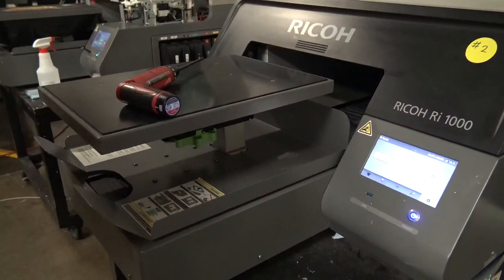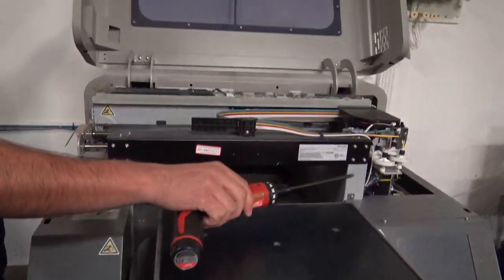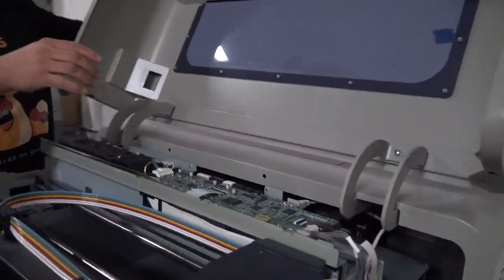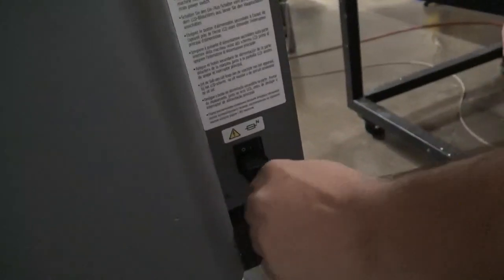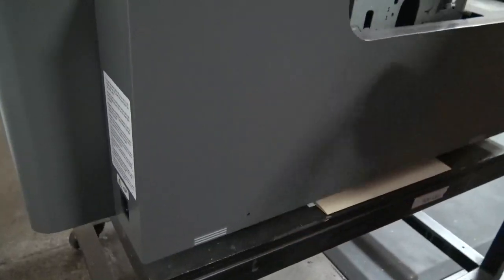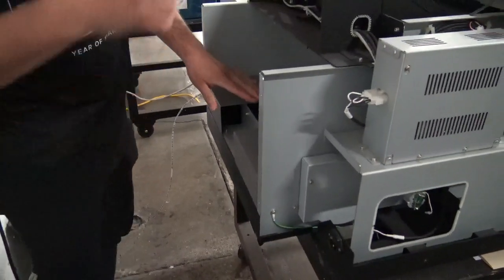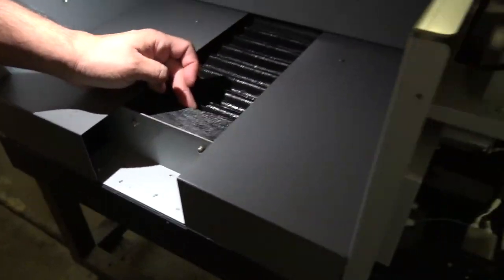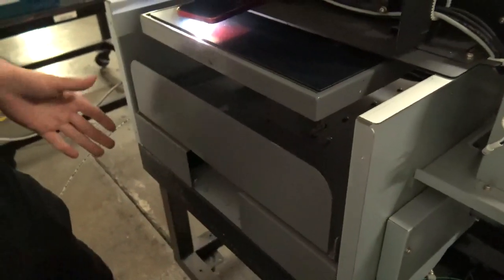Ricoh DTG Ri1000 PF Motor Error rear bellows part 2.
In this video will go over the PF motor error when the table goes inside the unit. Please remember to call Ricoh DTG in case you have any other errors and need to start a case to prevent voiding any warranties.